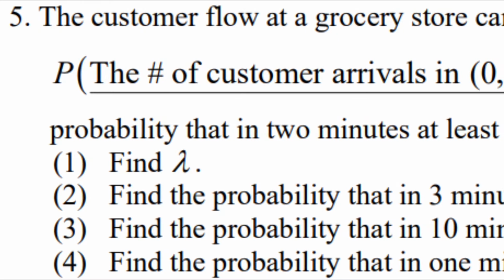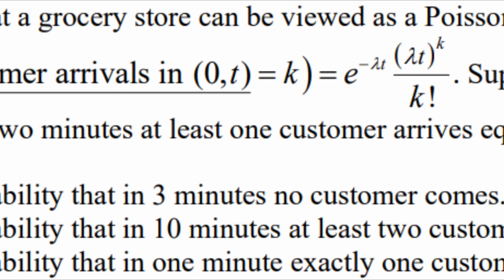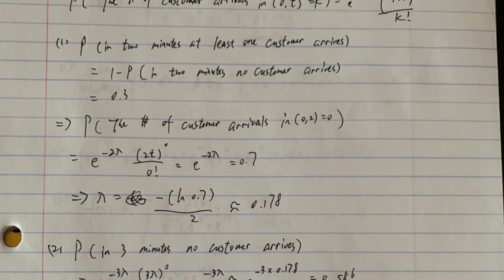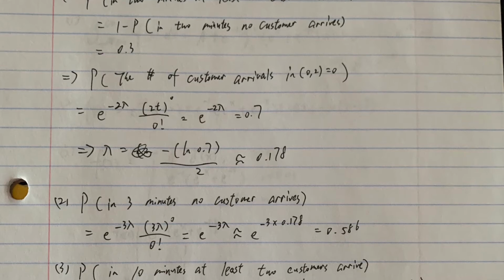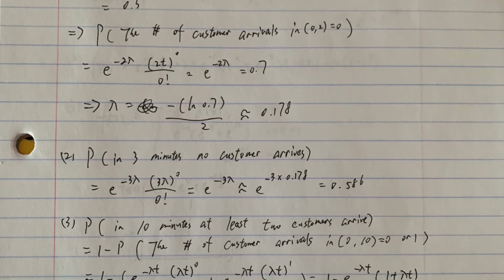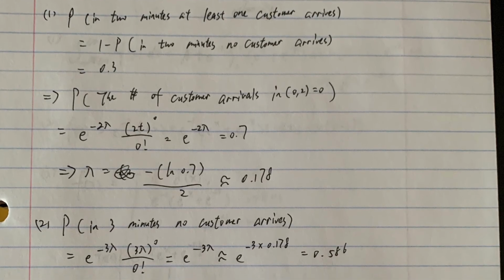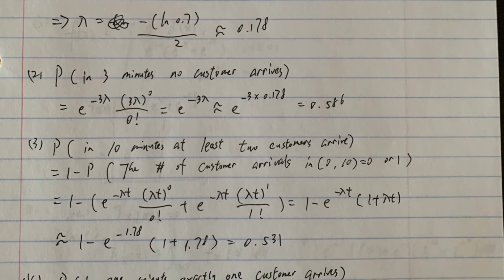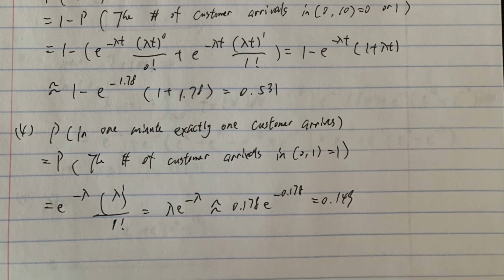ECE6303 hw2 problem 5 video required